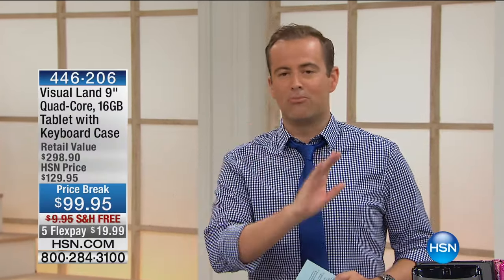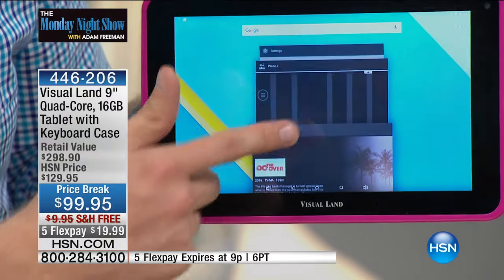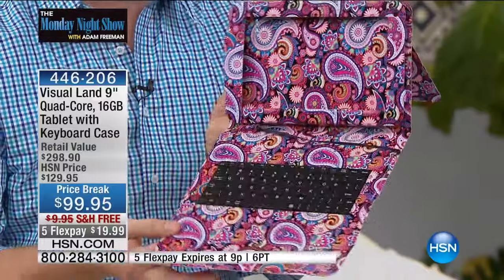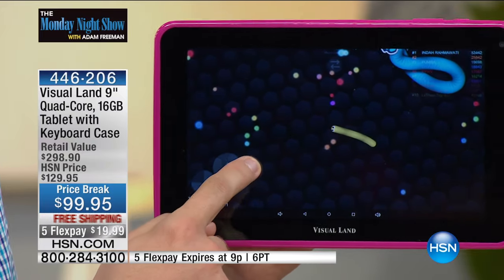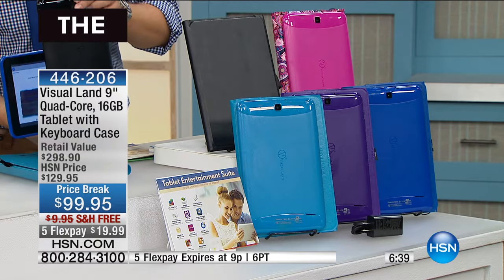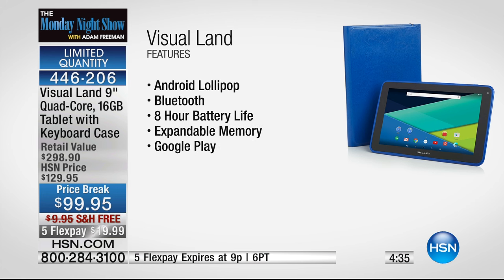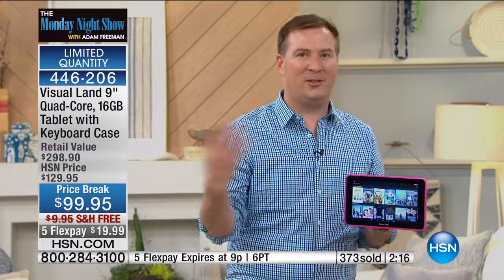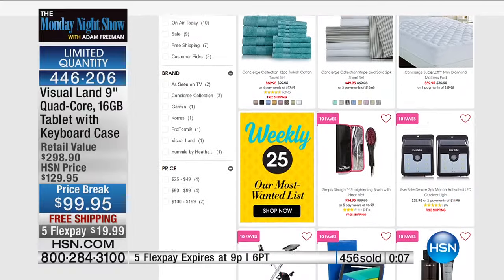Visual Land 9" 4Core 16GB Android Tablet, Keyboard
Visual Land Prestige Elite 9" QuadCore 16GB Android Lollipop Tablet with Keyboard Case, Apps and Services